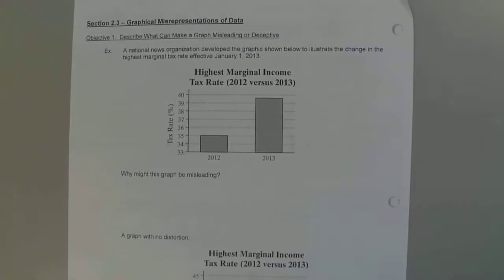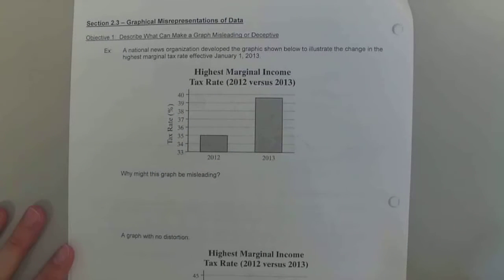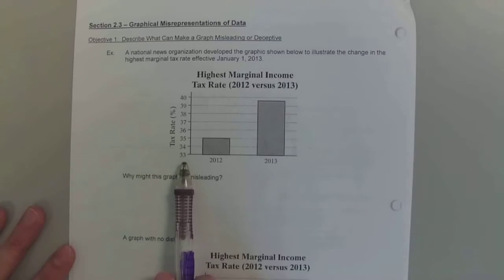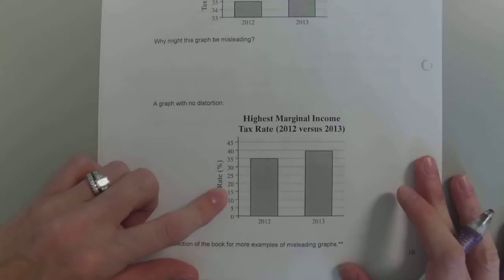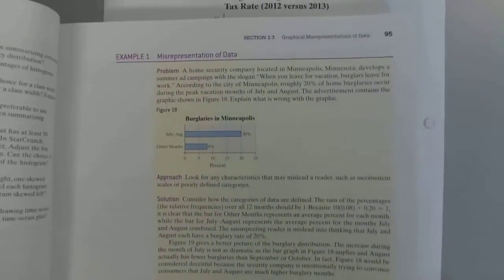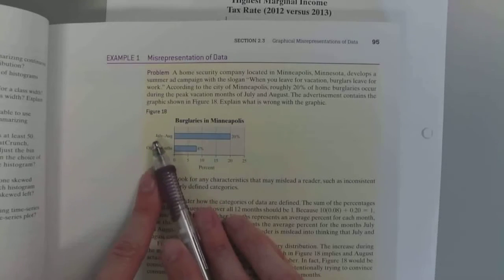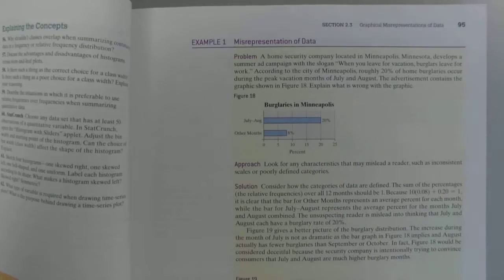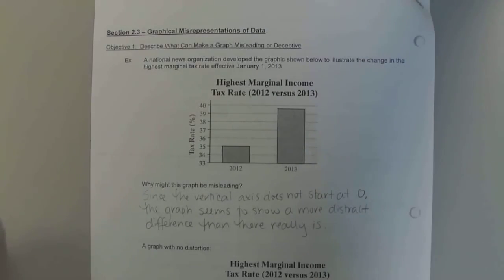MATH 145 - 2.3 Video Lecture